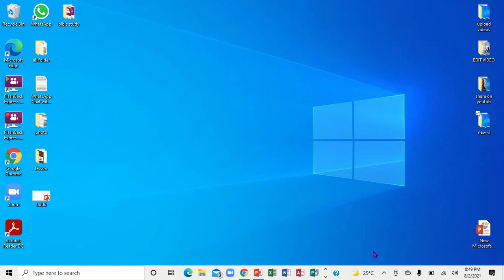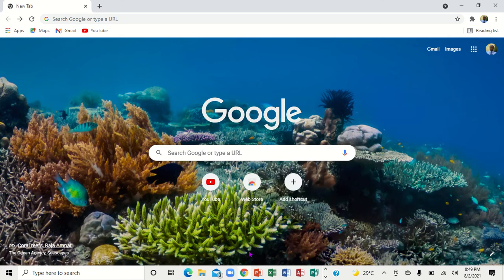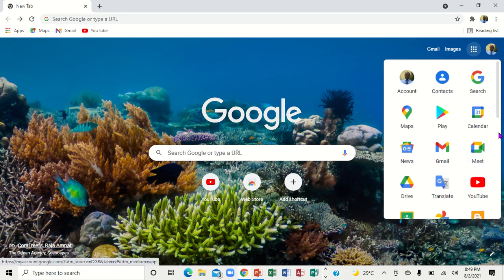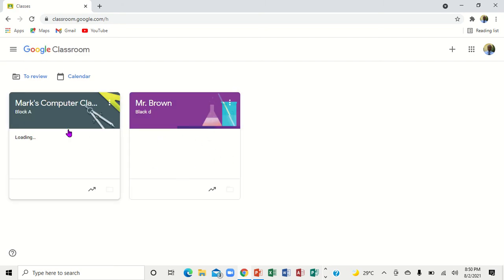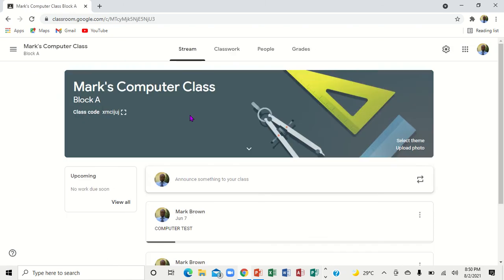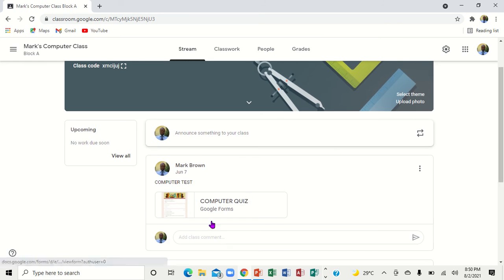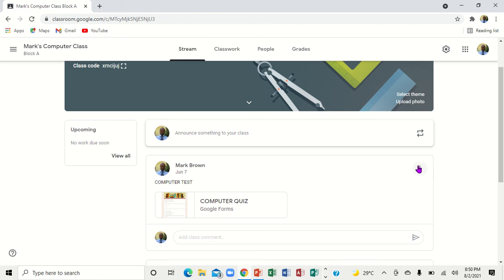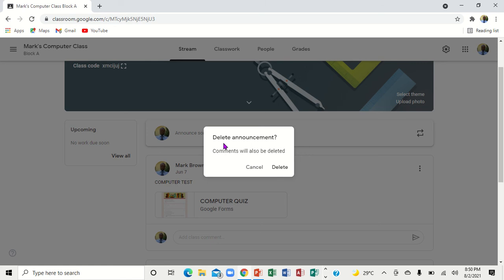How to Delete an Announcement in Google Classroom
In this step-by-step video, you are going to learn how  remove an announcement   in google classroom